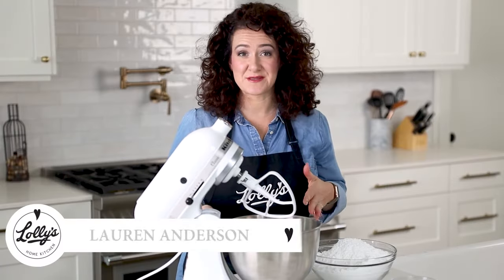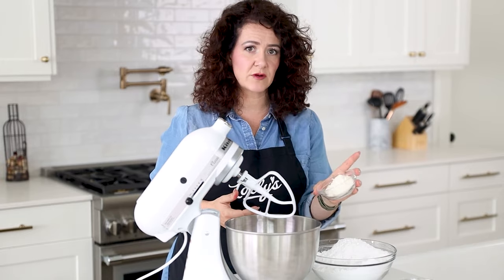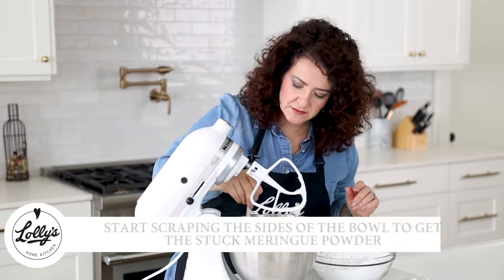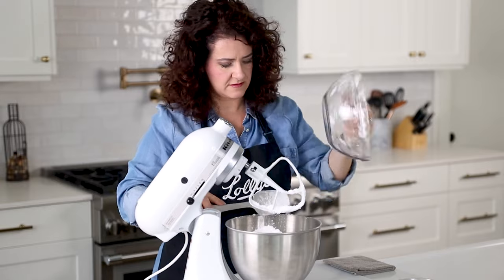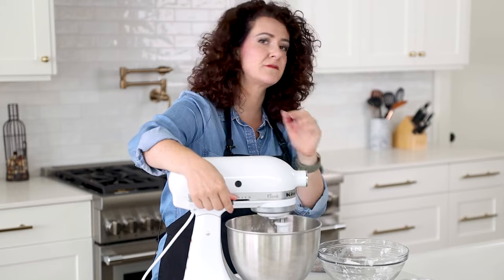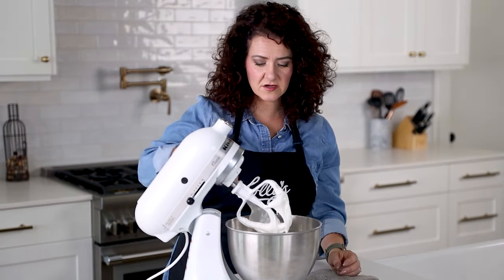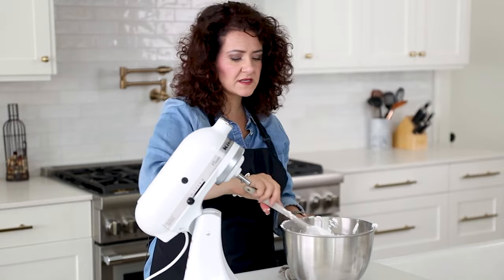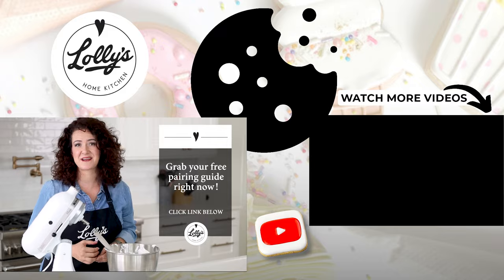My Best Royal Icing Recipe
This is my best royal icing recipe. It's easy to make and it tastes great. I use this icing to decorate my cookies, and it always turns out looking beautiful.

With a few tips on how to get the perfect consistency, you’ll definitely enjoy baking and decorating cookies. This delicious and versatile royal icing recipe is just the right recipe you’re looking for!

Resources Mentioned In The Video:
🍪 Don’t get confused about pairing icing and sugar flavors. Get it perfect each and every time with this quick, simple guide that’ll help you get the perfect blend of flavors every time you bake.

Pick up a cookie and change your life 🍪😋
Lolly’s Home Kitchen

Video Breakdown:
0:00 - My best royal icing recipe
0:41 - Basic ingredients for making the best royal icing
1:03 - Add warm/hot water, meringue powder and 2 tbsp of clear vanilla
3:37 - Add 2lbs of powdered sugar and then start mixing in low speed
4:42 - What’s my secret ingredient?
5:19 - Mix in high speed for around 5 minutes — you don’t want to overmix your icing
6:39 - Check your icing’s consistency using a spatula
7:12 - Why you shouldn’t overmix your royal icing
7:51 - Additional tip: Do not use a whisk attachment!

Cool Stuff For Cookie Lovers:
🍪 Ready to become a cookie decorating pro? Join our 5-part Cookie Camp workshop to seriously level up your cookie decorating skills…

🍪 Fancy some super-simple and fun, heart-shaped pizza cookies? Grab this free royal icing transfer template today…

🍪 Want to know exactly what tools and products I personally use, love and recommend? Well here’s my list:

🍪 Lolly’s Home Kitchen is dedicated to speaking joy one cookie at a time. Our recipes and workshops will put an amazing-looking cookie on your plate, a smile on your face and a new lease of life in your kitchen.

🍪 A portion of the proceeds from all cookie sales benefit the Mighty Hearts Charitable Fund​​, a non-profit dedicated to helping CHD families bridge the gap between hospital care and a thriving home life with CHD. Learn more about why this cause is important to Lolly's Home Kitchen.